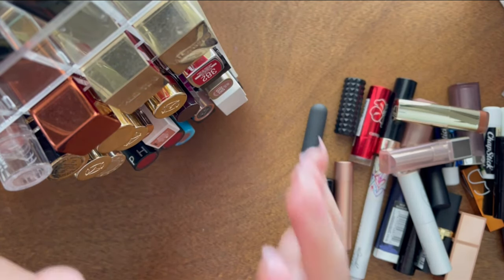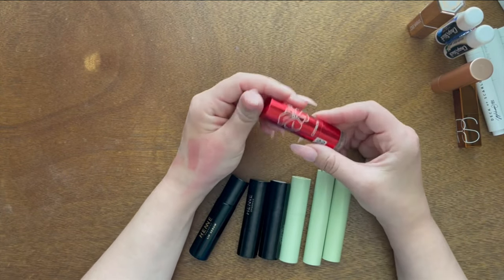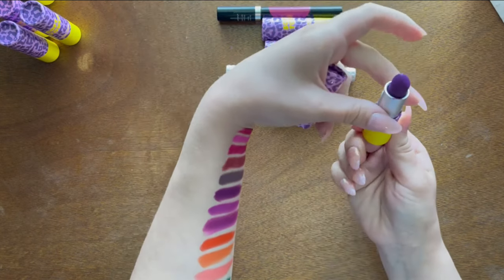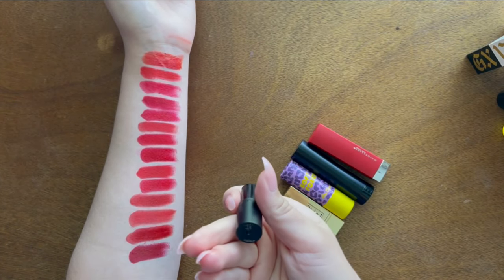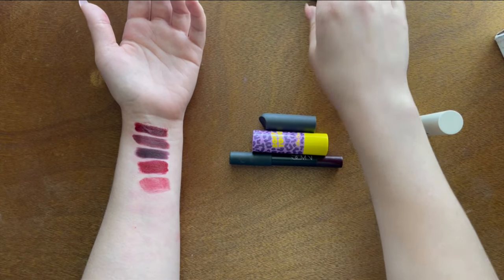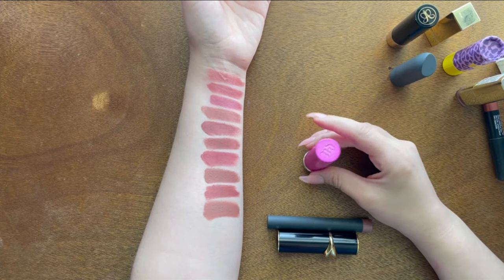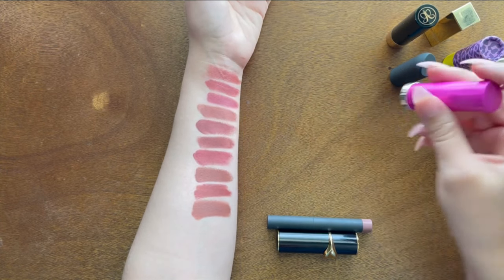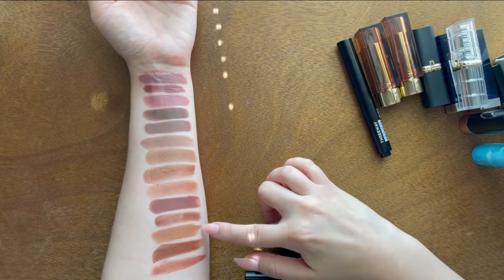SWATCHING AND DECLUTTERING MY ENTIRE LIPSTICK COLLECTION | 2023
Decided to swatch every single lipstick I own, and declutter the ones that I don't completely love and enjoy anymore. Come hang out in the comments!

Thanks for being here with me! Let me know what type of videos you want to see from me next.

WHAT I’M WEARING:

DISCOUNTS & CODES